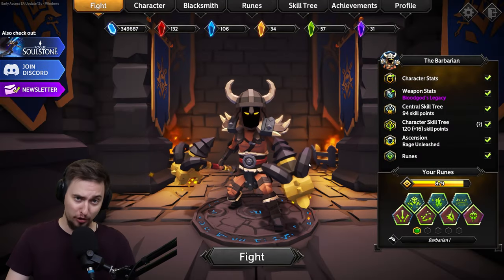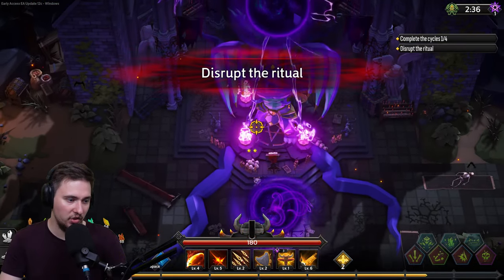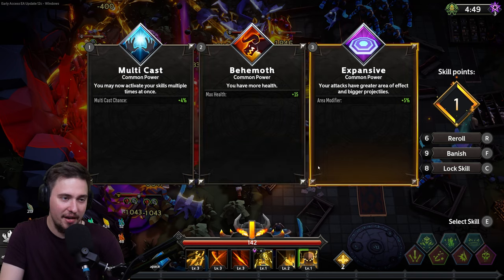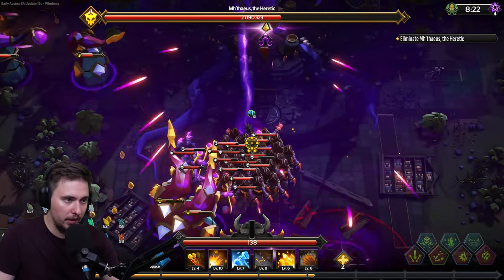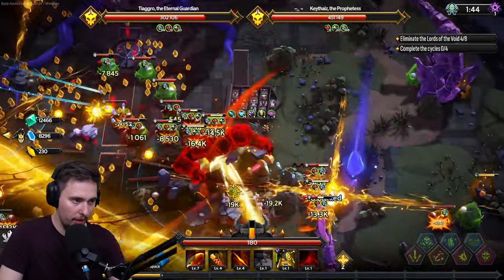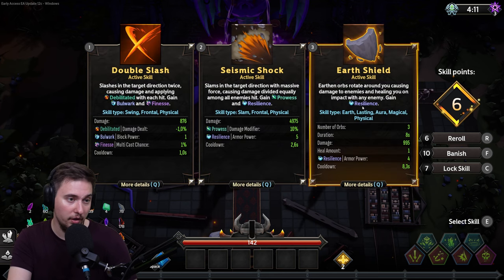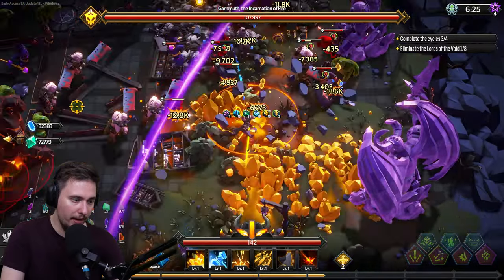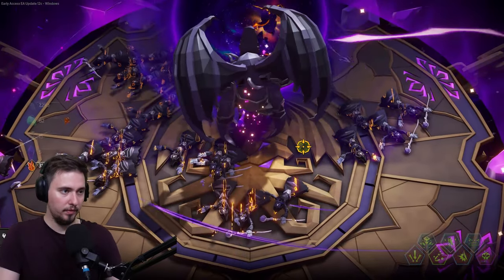What an exciting new MODE! | Soulstone Survivors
Incredibly fun bullet heaven where you vanquish thousands of enemies and bosses collect resources, craft new weapons and learn new talents over time. delve deep into this survivors like game where enemies will not stand a chance against  your destructive power.

if you would like to try the game yourself you can follow this